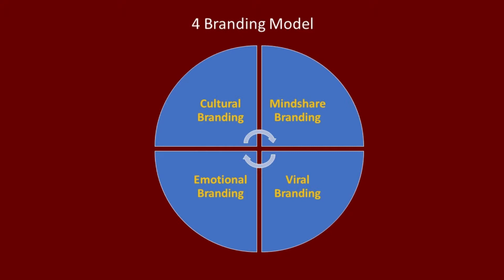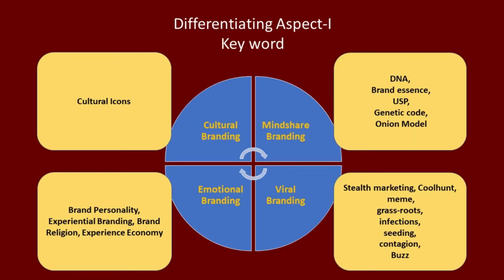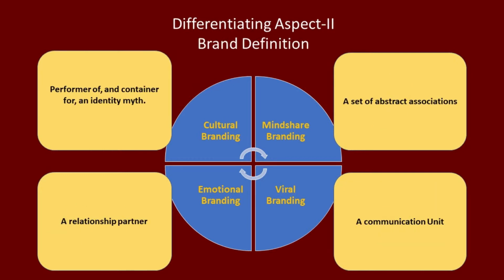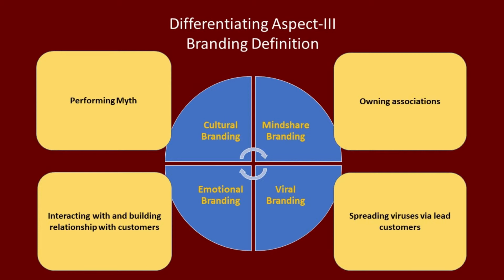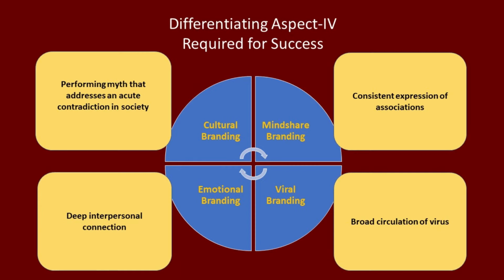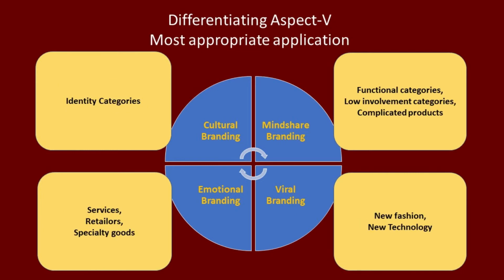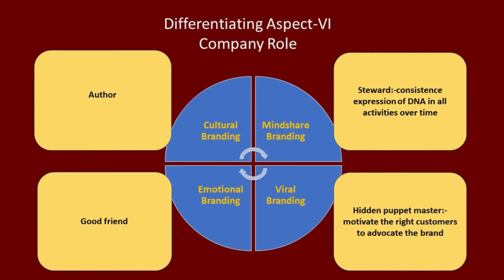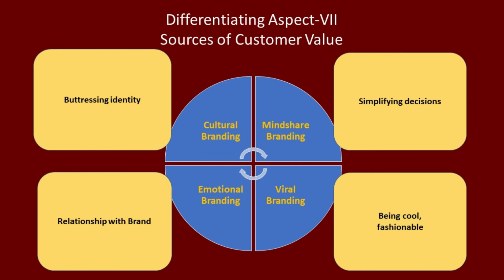4 Branding Model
4 Branding Model